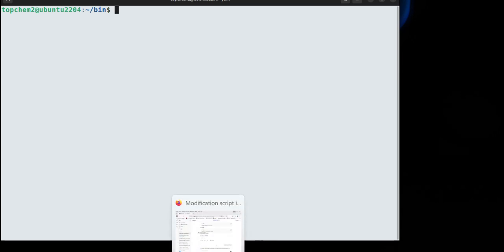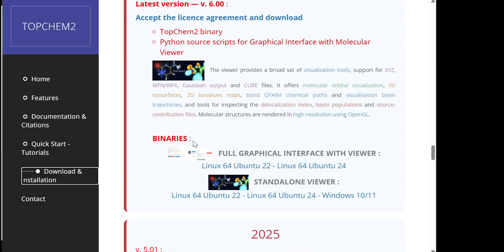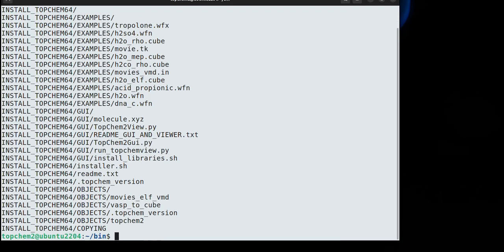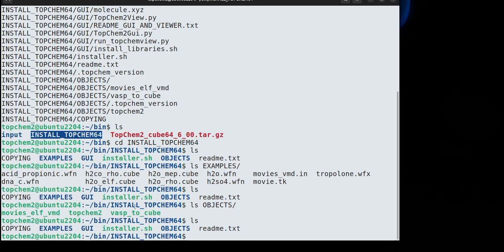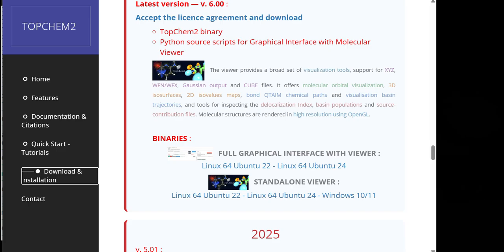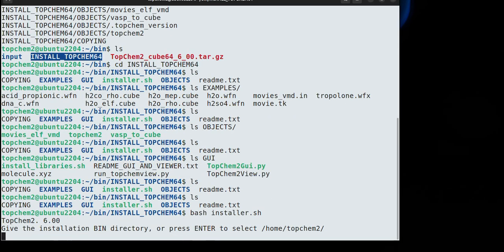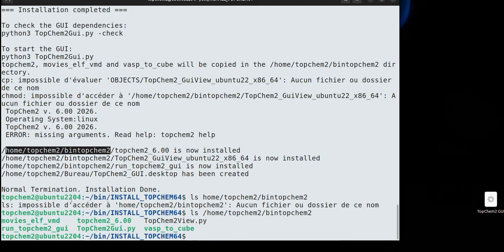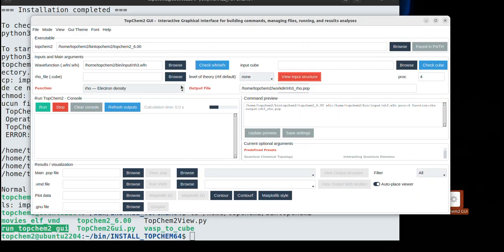How to Install TopChem2 Version 6.0 and its Graphical Interface on Linux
A step-by-step tutorial showing how to install TopChem2 on Linux and get it ready for use.